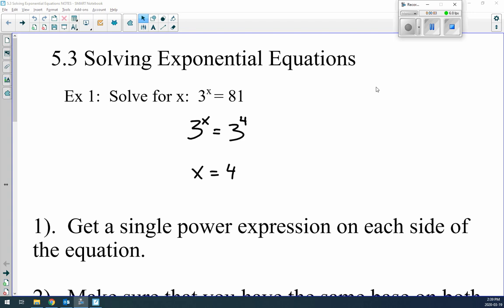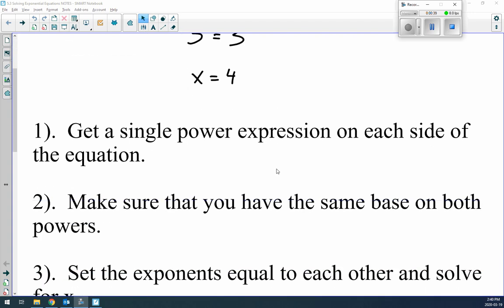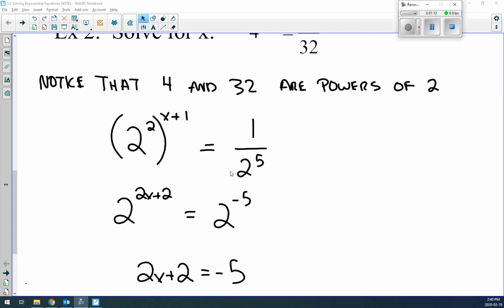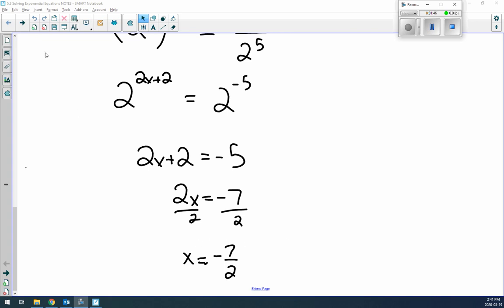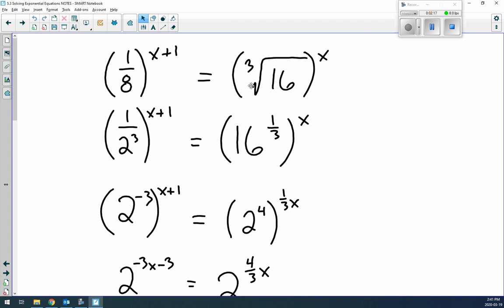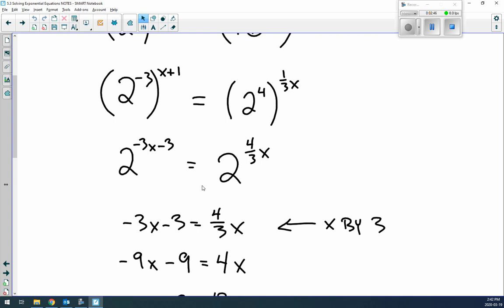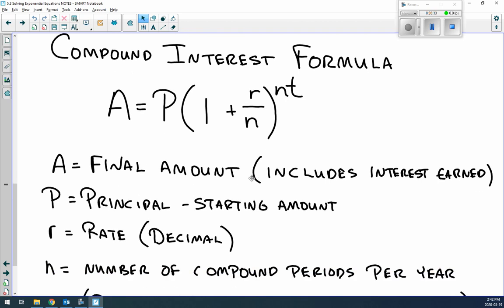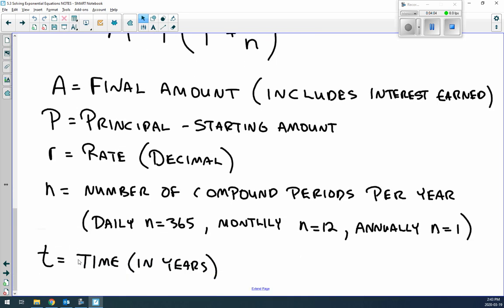5.3 Lesson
MAP40S - Lesson 5.3 - The Logarithmic Function